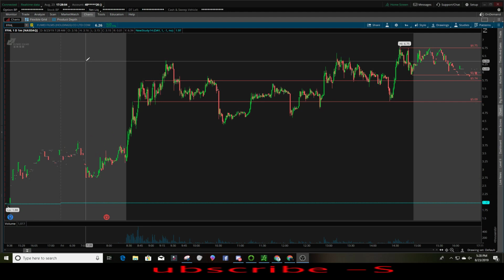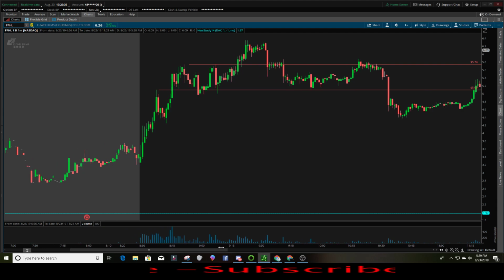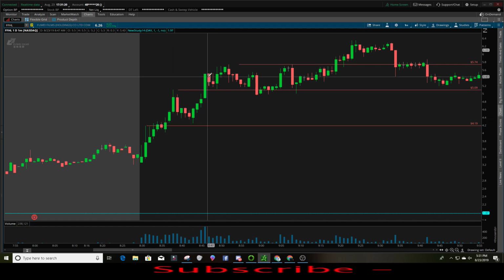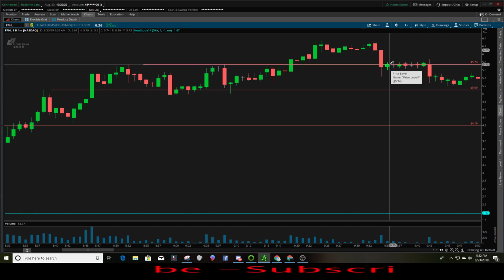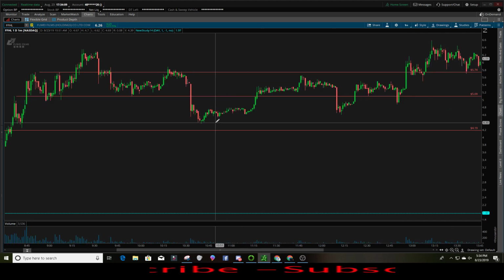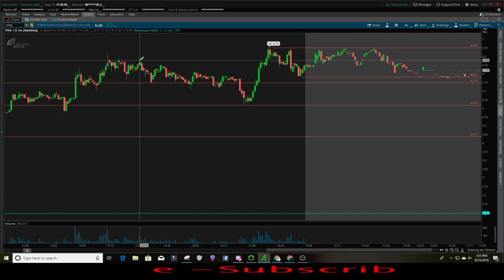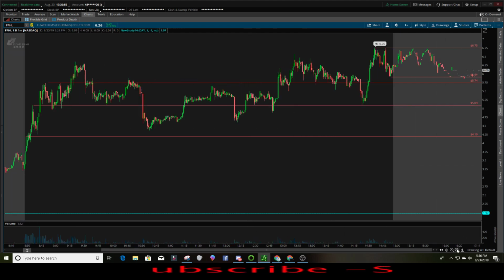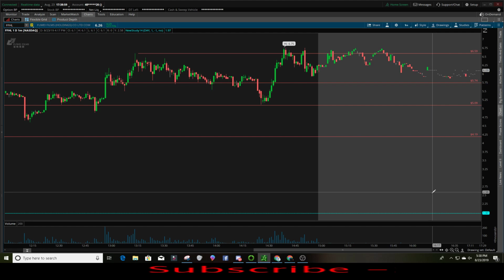Day trading penny stocks ffhl what a monster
Day trading penny stocks ffhl what a monster. This is how i made $455.01 shorting penny stocks in less than 1 hour a day

Here's  a link to our chat room if you want to sign up and learn to day trade
Prostockchat